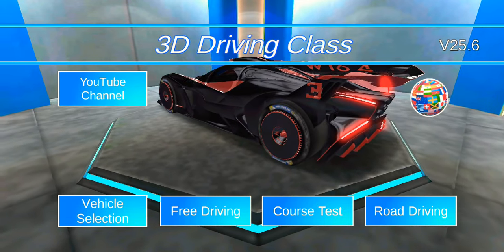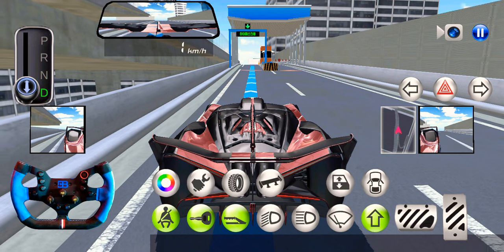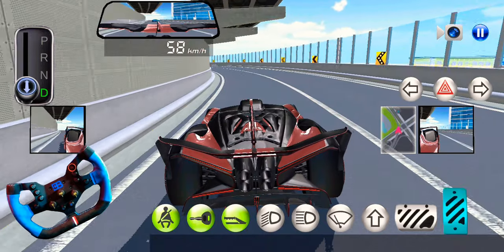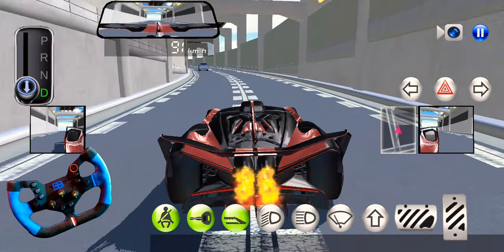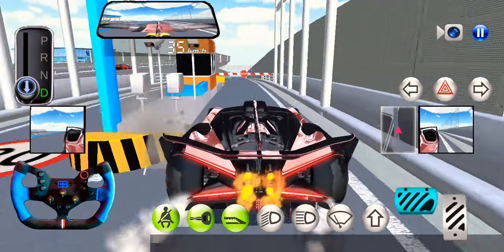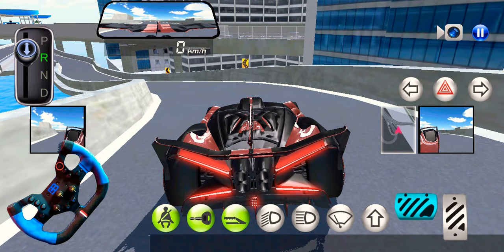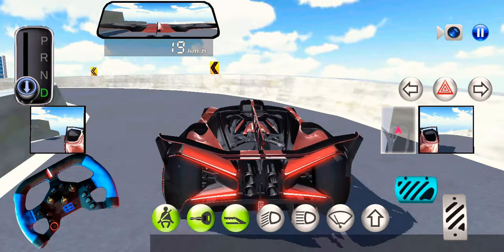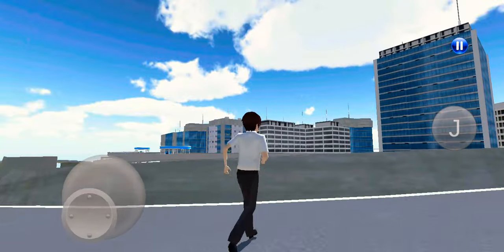How to get the Bugatti gift car in 3d driving class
this was the car I just got it is not only just me it's everyone who received this from the owner I thank the owner for doin this car and do be honest I posted this was because for some people that are new or don't know u can look at the owners video for it or mine thanks again ya I will post about car parking also so yup and this too so see ya next time!